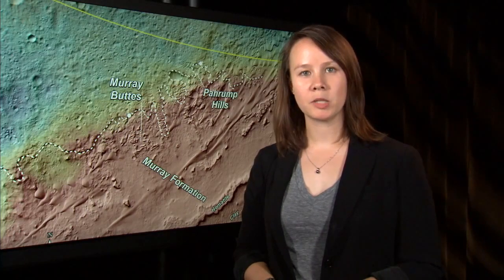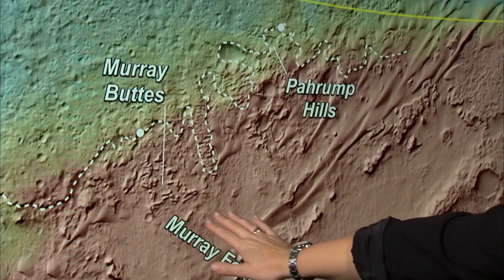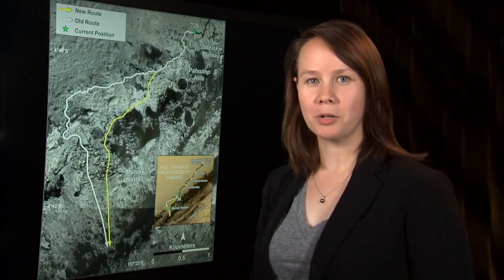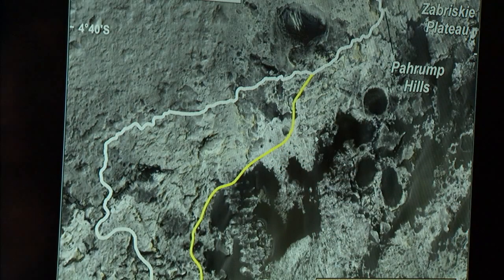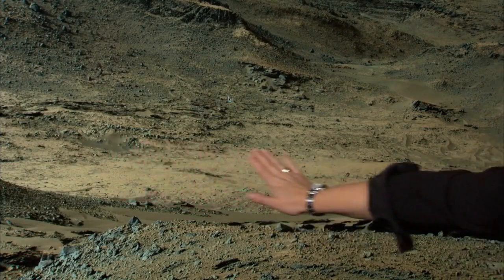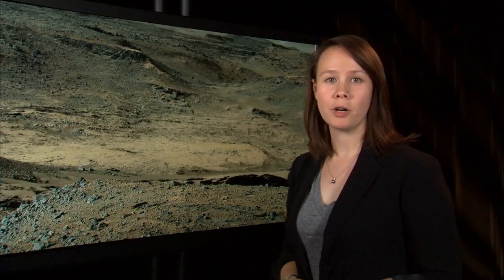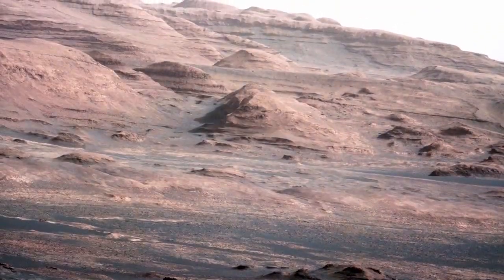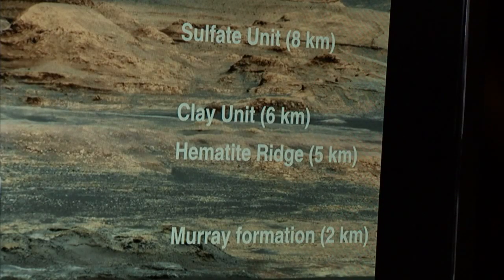Curiosity Arrives At Base Of Mount Sharp | Video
The Mars Science Laboratory has driven nearly 5 miles on the surface of the Red Planet and is ready to start the next phase of its mission. Curiosity mission scientist Katie Stack reports.